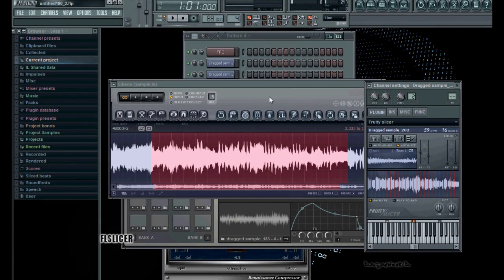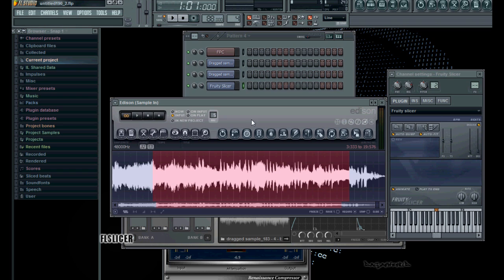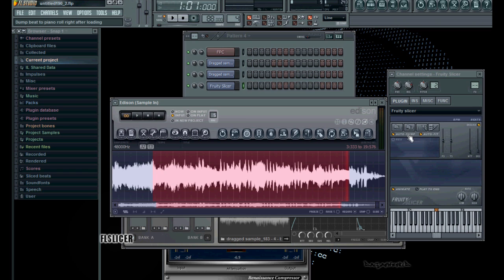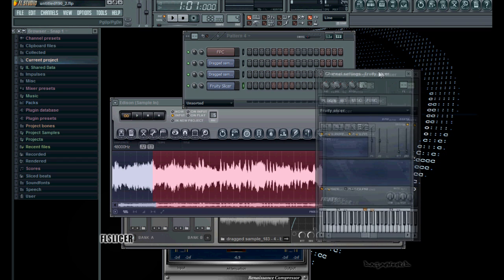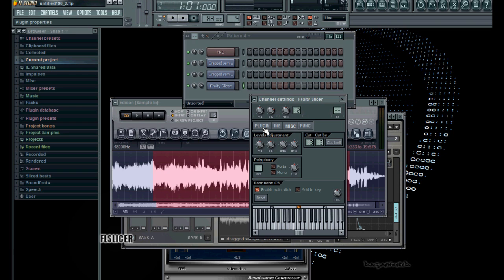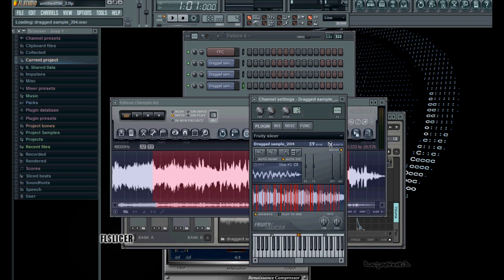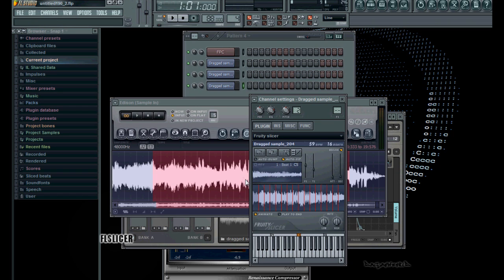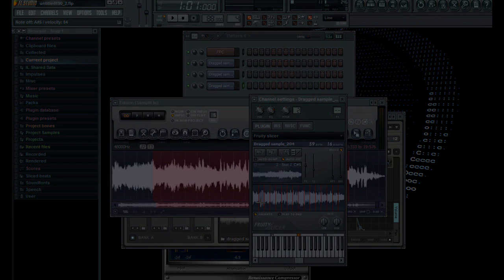FL Padkontrol Tutorial Part 3 - (FLSlicer)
I try to go over and answer some commonly asked questions about the Padkontrol and FL.

The series of videos briefly overviews how I do the following:
- Setting up the Korg within options
- Triggering Samples in the FPC and FLSlicer

Hopefully there is some valuable information in the vid for everyone.

Note: Some of the overlays didn't show up (thanks to my capture program), but everything should be self explanatory if you have used FL Studio before.